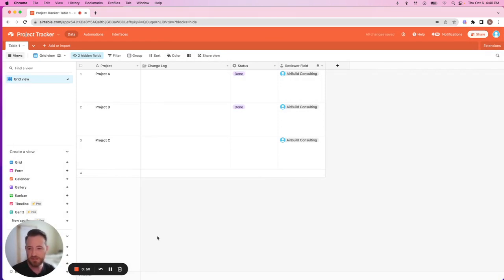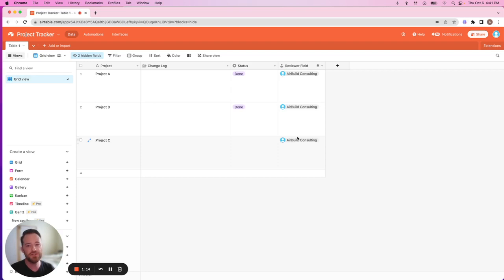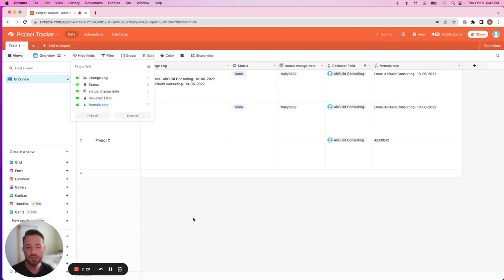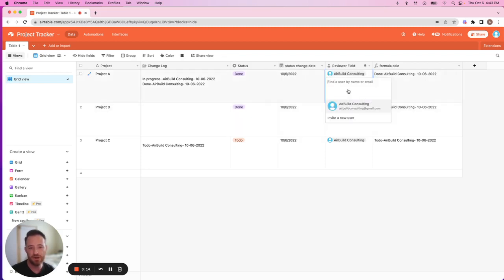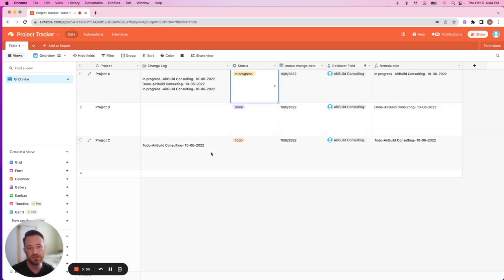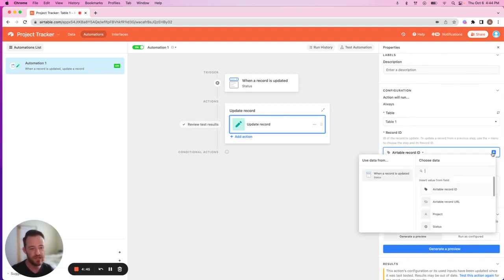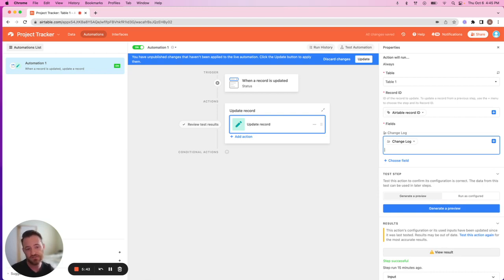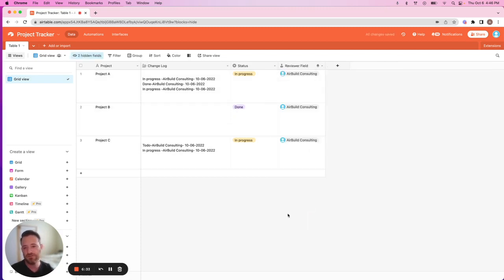Create a change log in Airtable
Learn how to create an automated change log for a field as it changes. In our example we show you how to create a log that time stamps the date, and user who changed a project status to a field every time a status is changed. This allows you to see exactly how the changes in status happened and who did them all in one place.